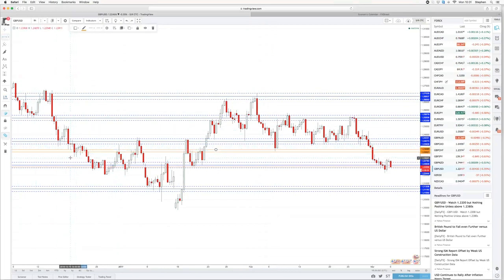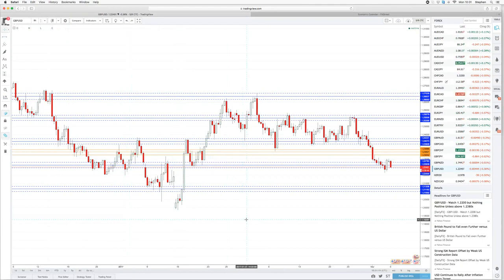9- Support and Resistance GHOST ZONES